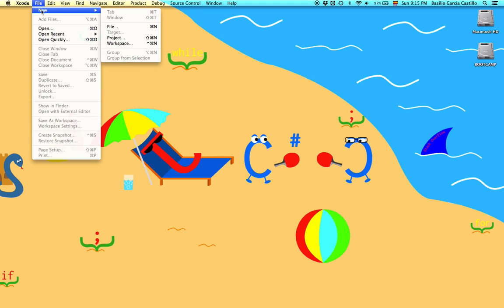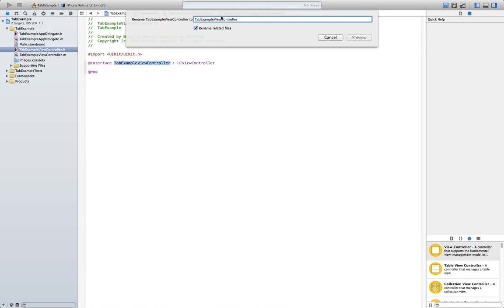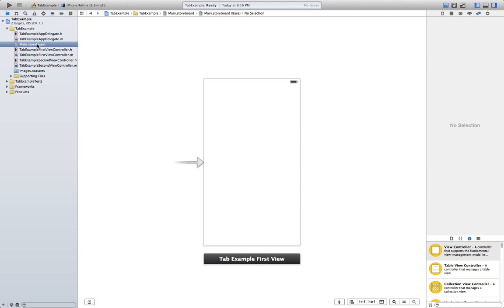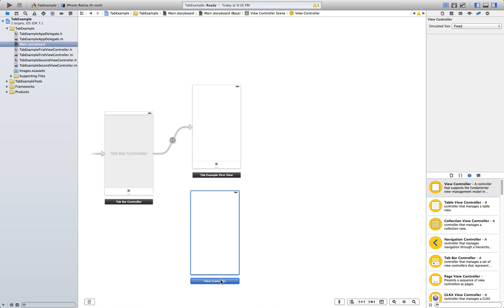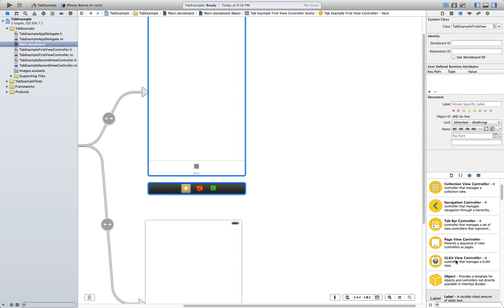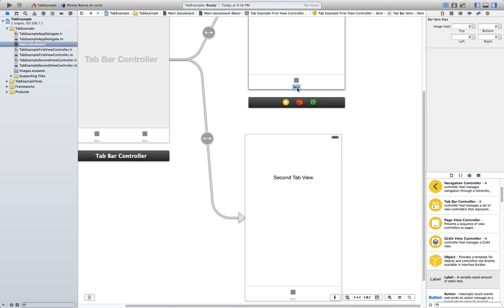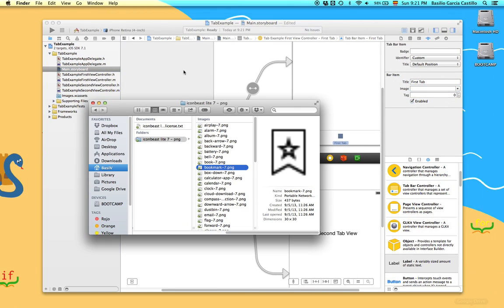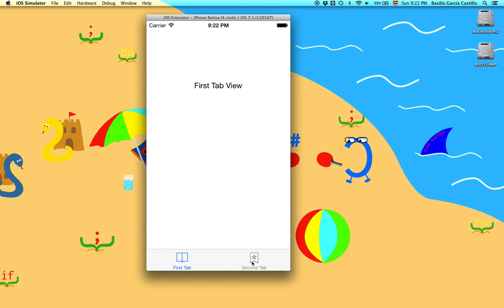iOS 7 Tutorial 10 - How to Use Tab Bars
This video shows how to create a tab bar application, tabs are used in applications like music in your iPhone.